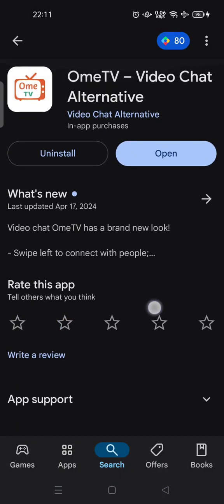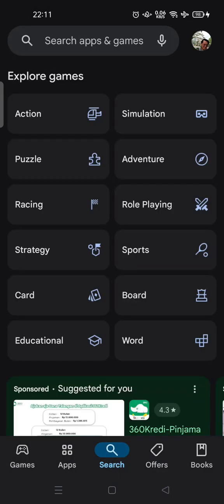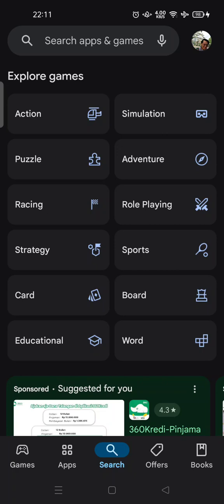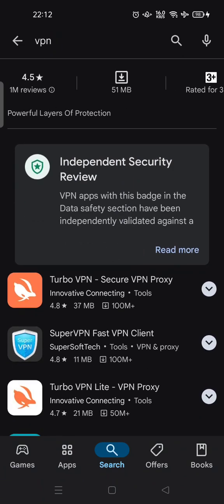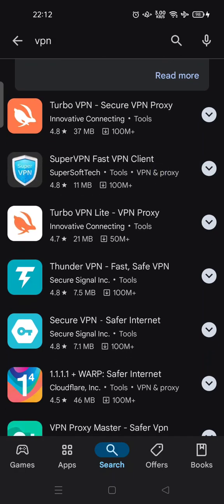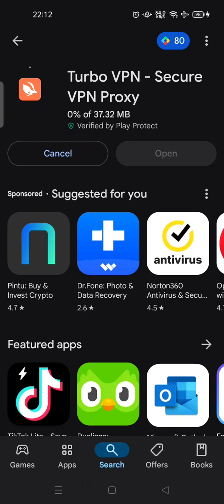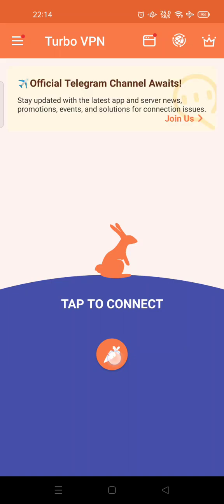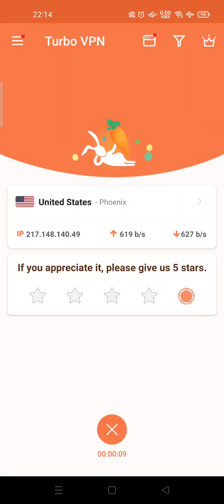❤️ FAST: How to Use VPN in OmeTV for Android | Change OmeTV Country in Android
How to Use VPN in OmeTV for Android | Change OmeTV Country in Android .